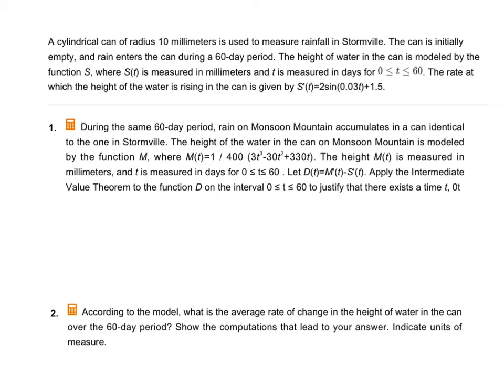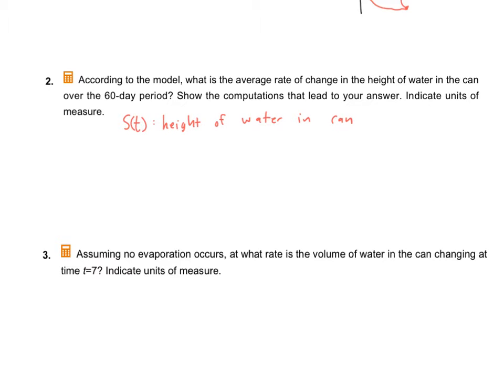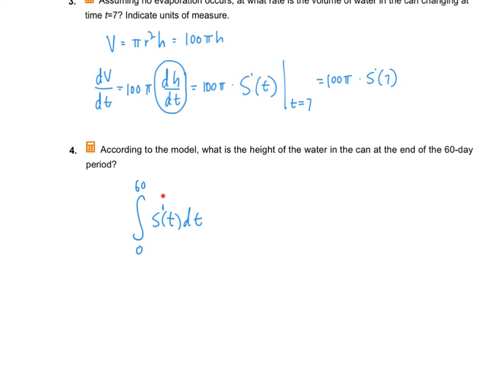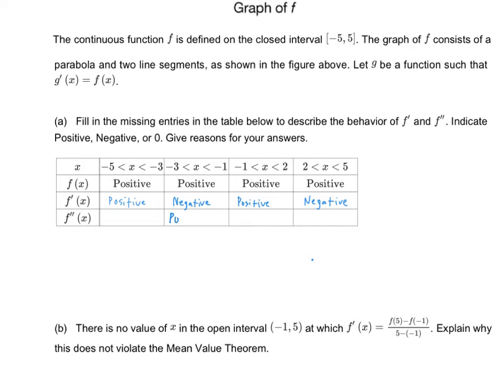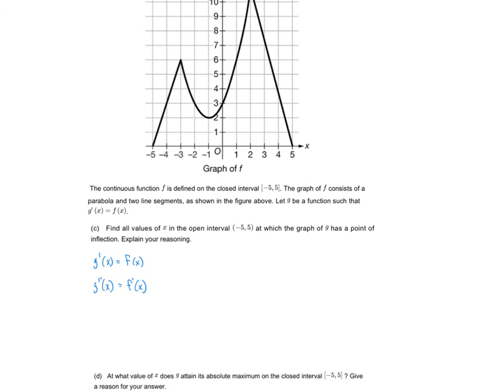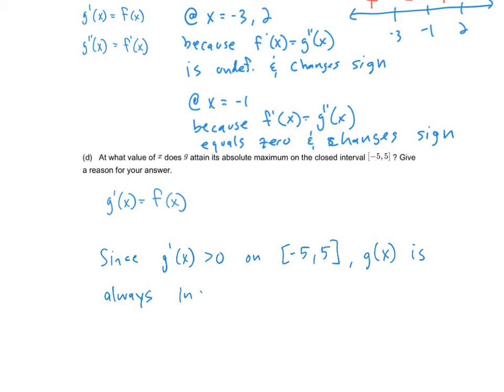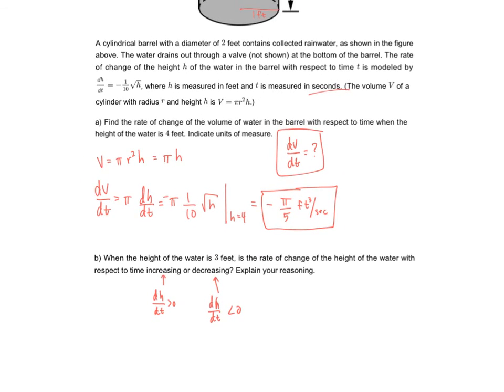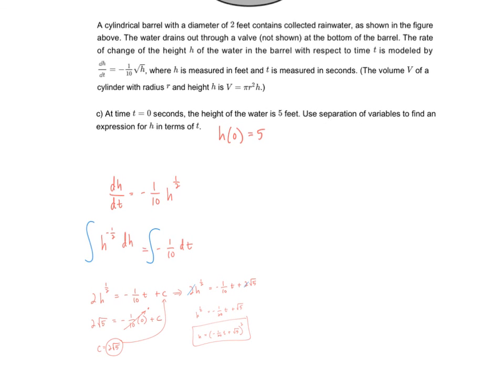(HW9) AP Classroom #5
Problem 2:

Problem 3:

Problem 4:

Problem 5:

Problem 6: